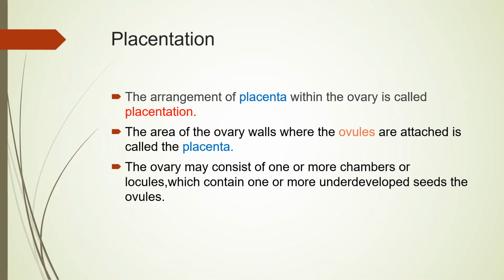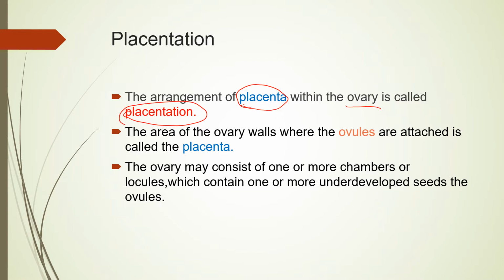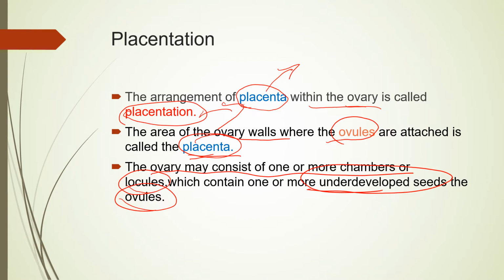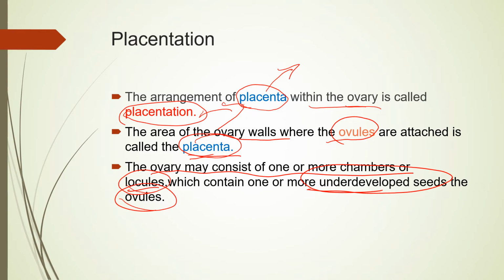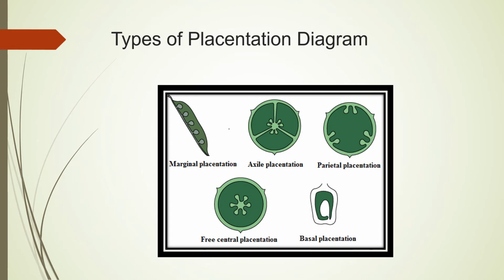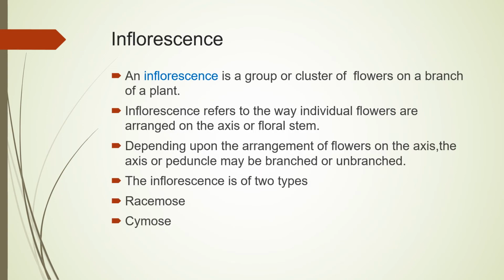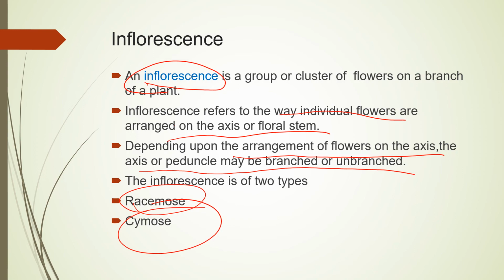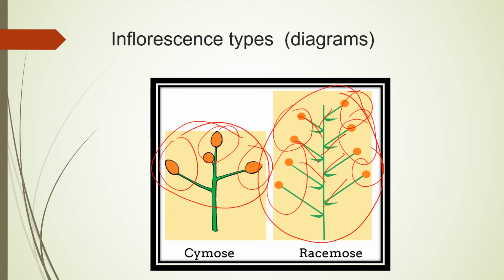Placentation and Inflorescence I ICSE I 9th I Biology I Chinmoyee's Biology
This video has a description of the basic definition of Placentation and Inflorescence ,its types discussed in very brief. (as it is to be studied in higher classes).
Various images are also given to make the idea of Placentation and Inflorescence clear.
Next video coming is Pollination and Fertilization
Please refer to these links to view different videos on Flower